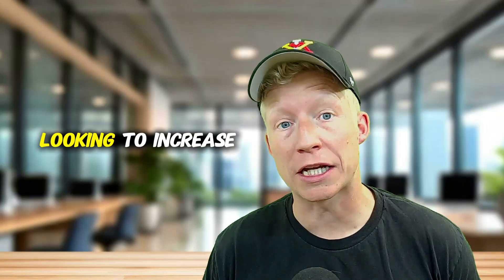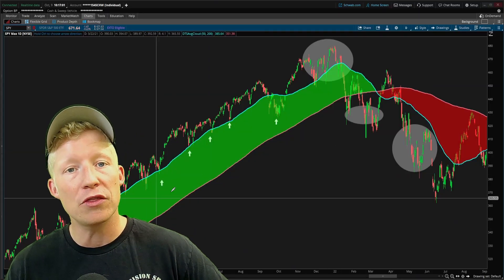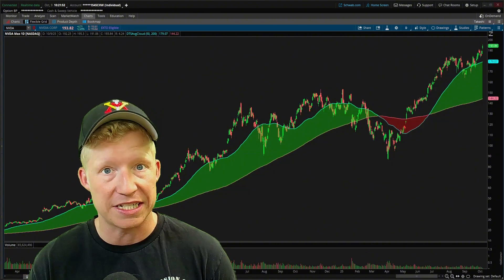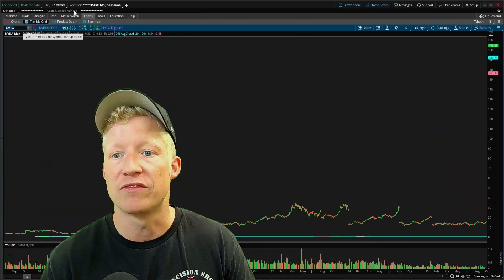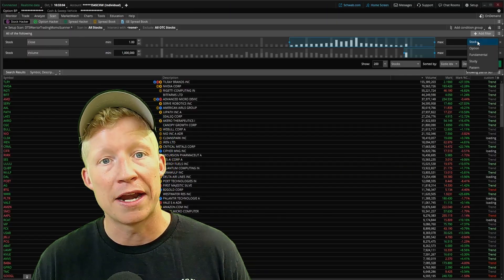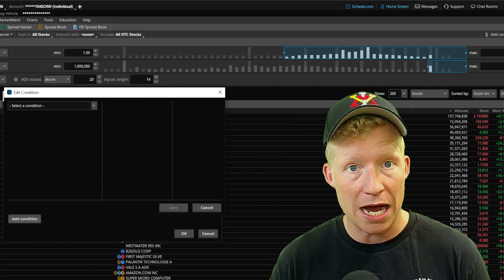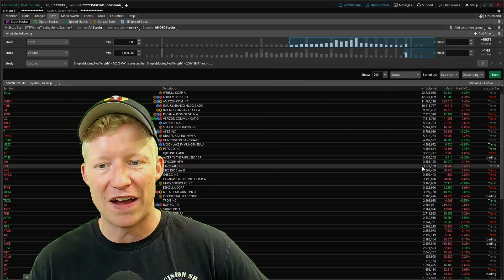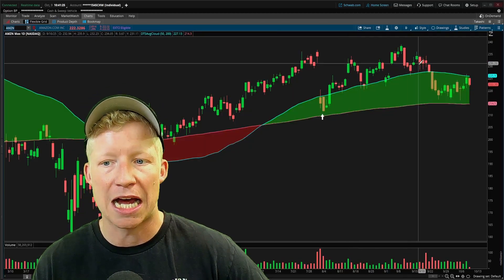Supply and Demand Zone ThinkorSwim Study (Drawn Automatically!)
Supply zones are the most common technical analysis trading tool. However, they are often drawn incorrectly thus do more harm than good to beginner traders. I created an automated supply and demand zone study in ThinkorSwim to help with this problem and to hopefully help increase your win percentage in the stock market!